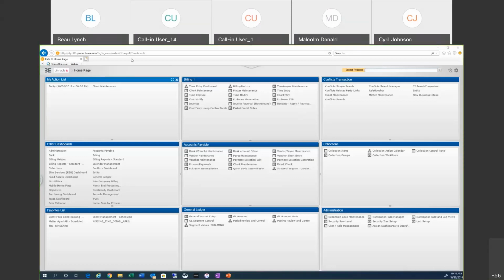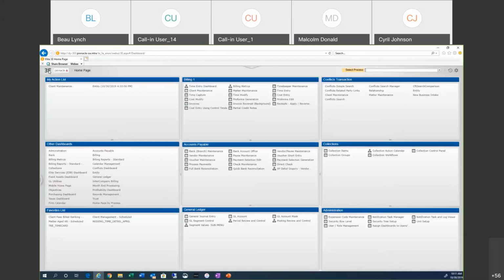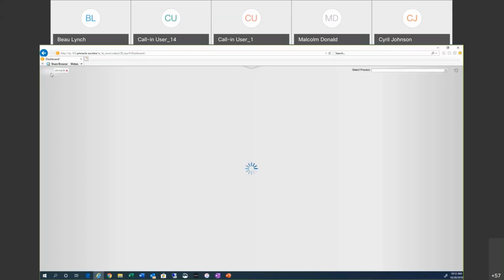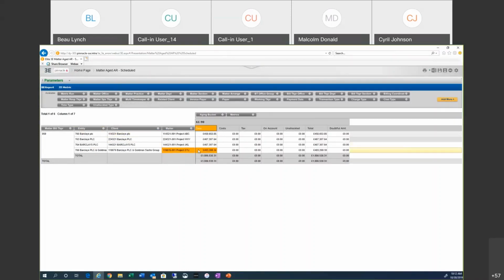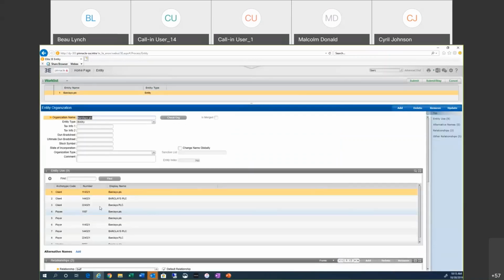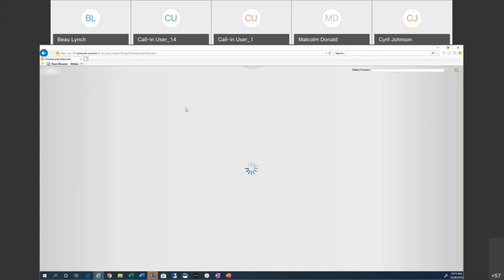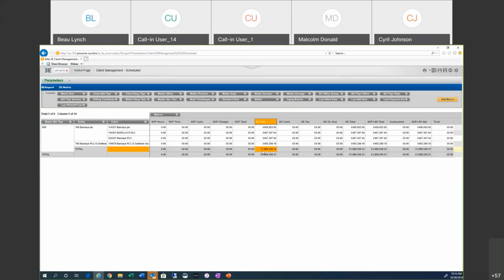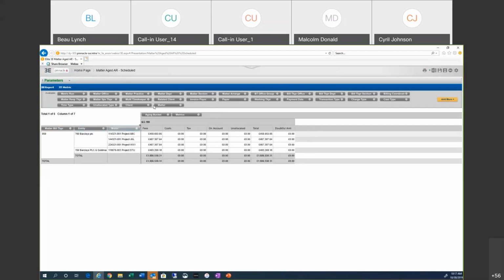Pinnacle Entity Merge Demo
A demonstration by Pinnacle of Elite 3E and Entity Merge.